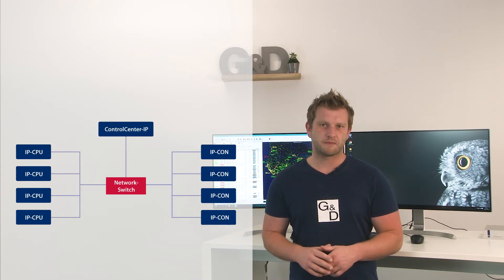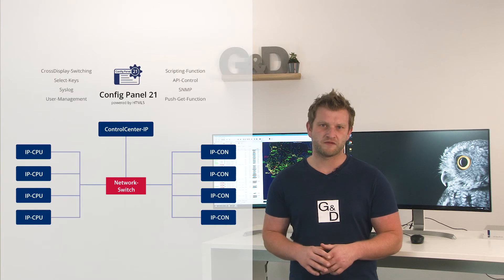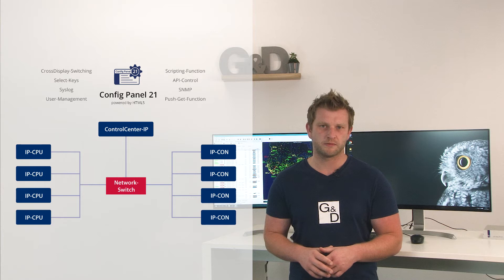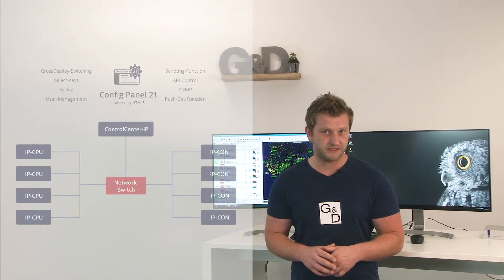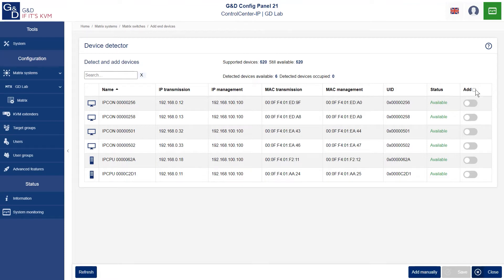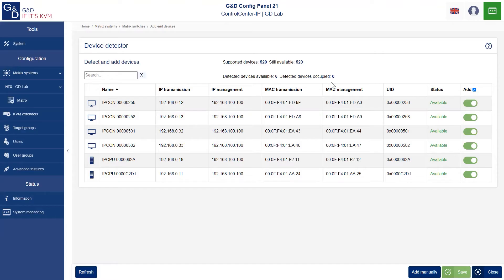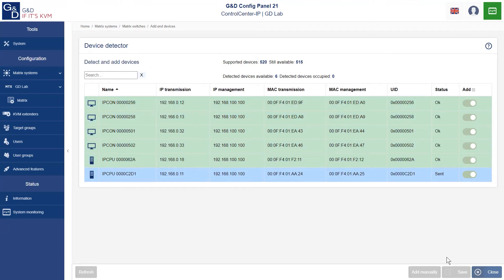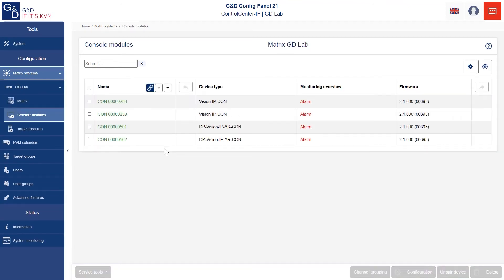Introducing the new ControlCenter-IP - KVM-over-IP meets KVM matrix system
In this video, our Field Application Engineer introduces our KVM-over-IP matrix, the ControlCenter-IP. While standard network structures handle the central routing of the KVM signals, the ControlCenter-IP contributes the logic in the network.

It optimizes the accessibility of all devices. In this video we learn how easy it is to put a matrix into operation and get to know some useful functions.

DP1.2-Vision-IP – extends DisplayPort signals over standard IP-based networks on layer 3

DP-Vision-IP – extends DisplayPort signals over standard IP-based networks on layer 3

DL-DVI Vision IP – outputs dual-link DVI signals via standard IP-based networks on layer 3

DVI-Vision-IP – extends single-link DVI signals over standard IP-based networks on layer 3